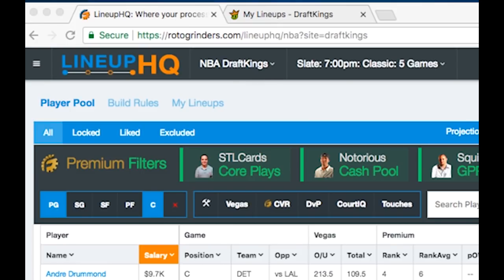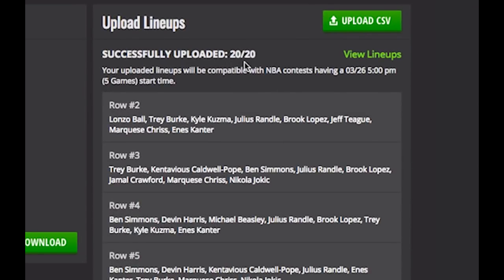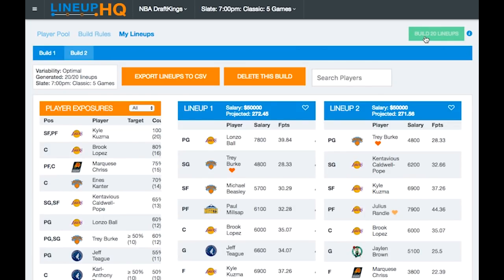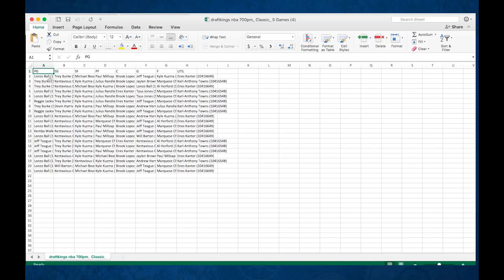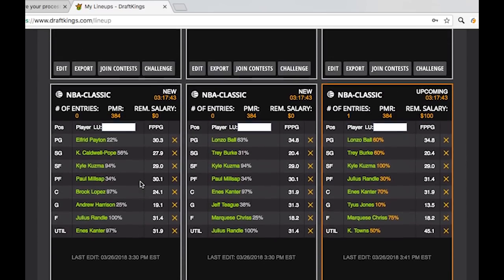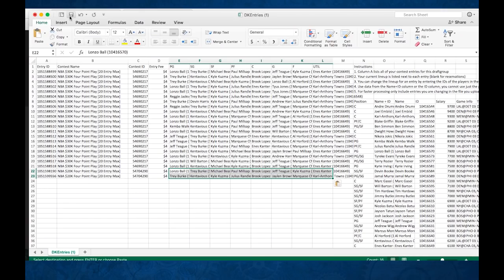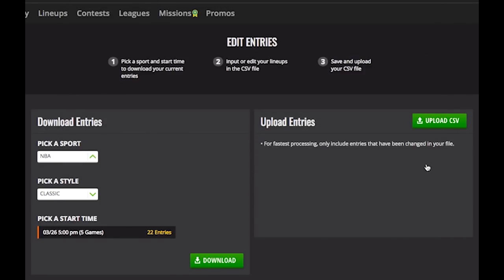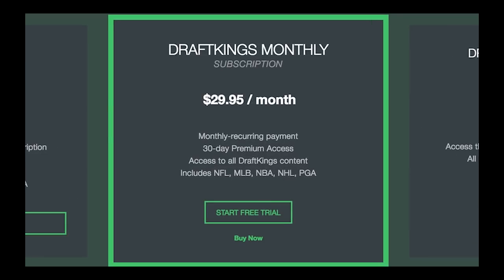RotoGrinders LineupHQ Tutorial: Bulk Uploading And Editing Lineups In DraftKings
Nicole Valencia teaches you how to bulk Upload And Edit Lineups In DraftKings into RotoGrinders' LineupHQ

- RotoGrinders is the home of the daily fantasy sports community. Use our tools and content to build better lineups on Draftkings, Fanduel, or any of the other top DFS sites out there.

staff & members. RotoGrinders is the home of the daily fantasy sports community. Use our tools and content to build better lineups on Draftkings, Fanduel or any of the other top DFS sites out there.